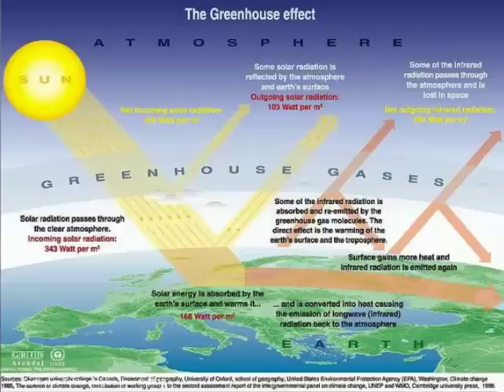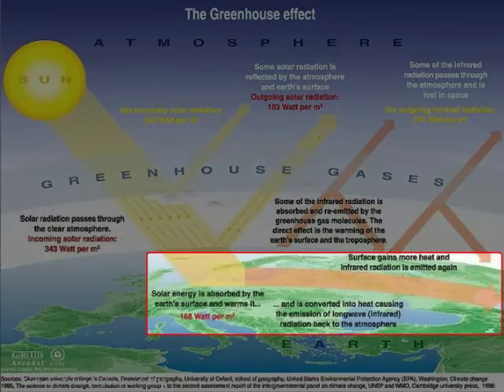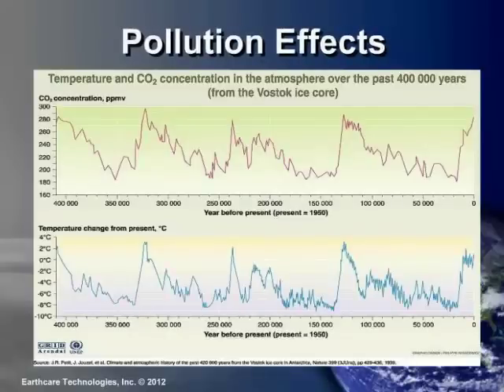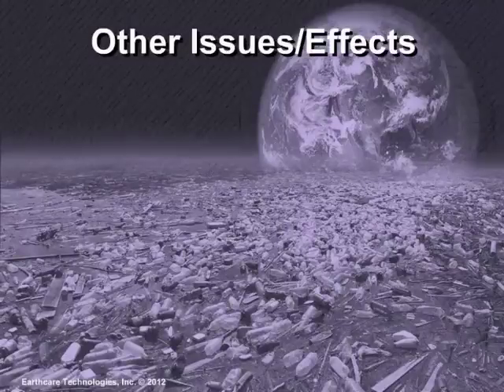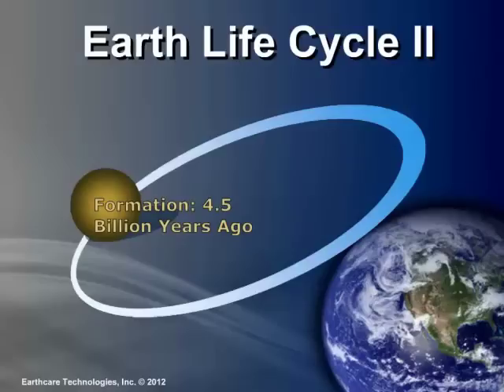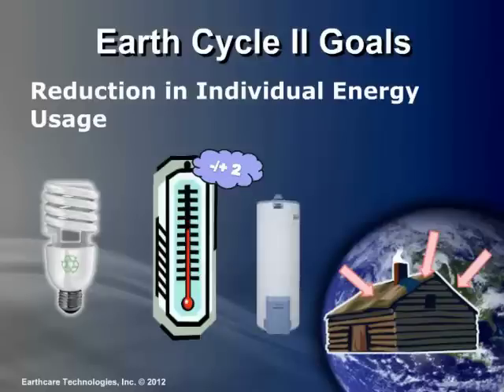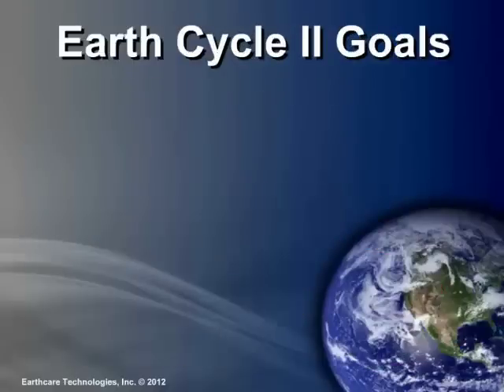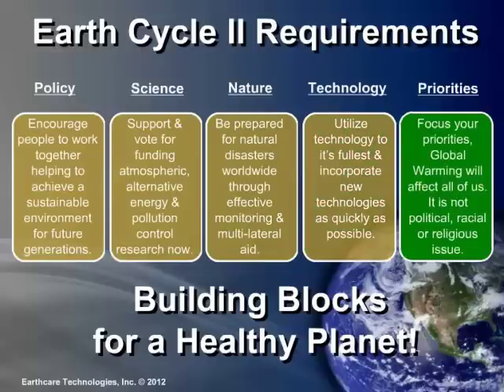Global Warming - Earth in Year 2525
A look of the Earth's future if our generation continues on with our wasteful habits. What can we do to reverse these changes?